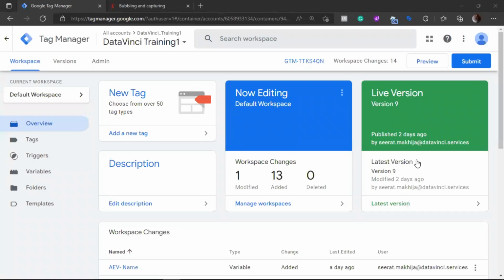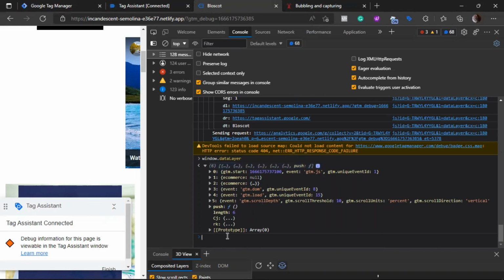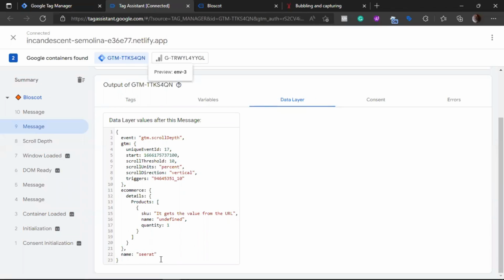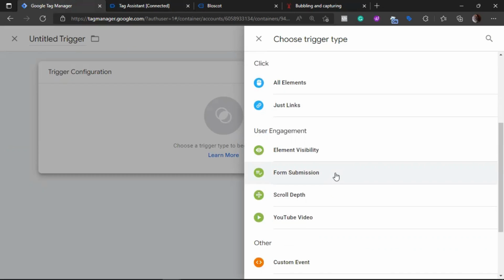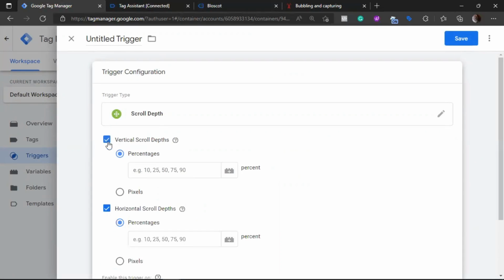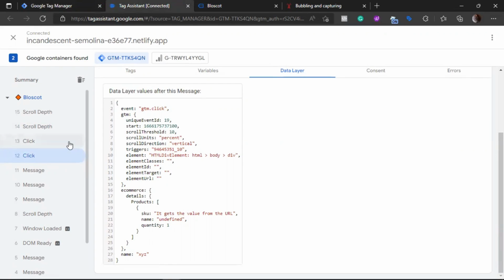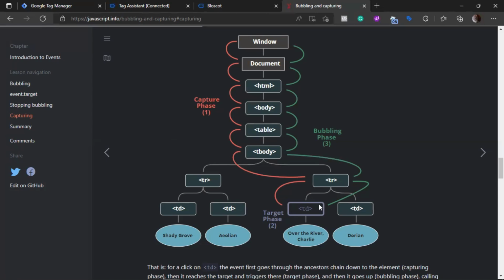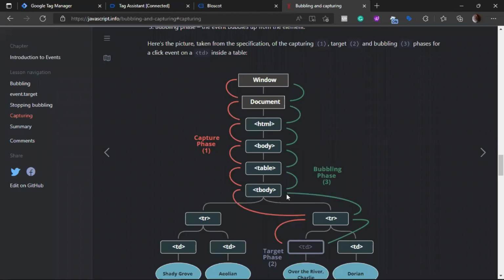Event Tracking Google Tag Manager